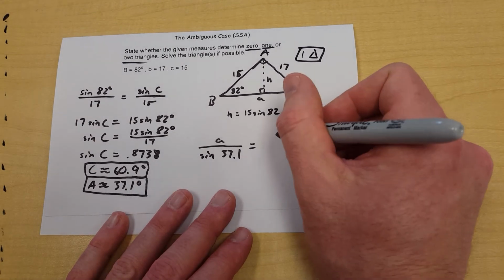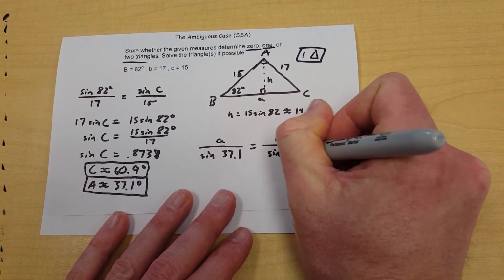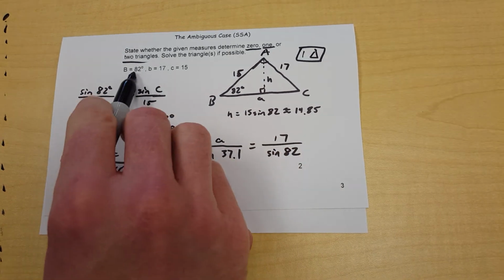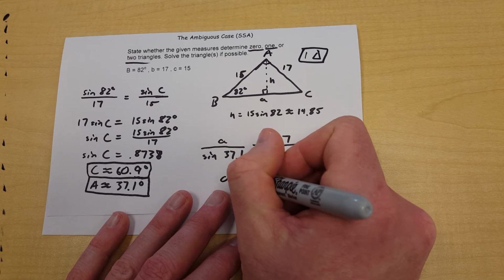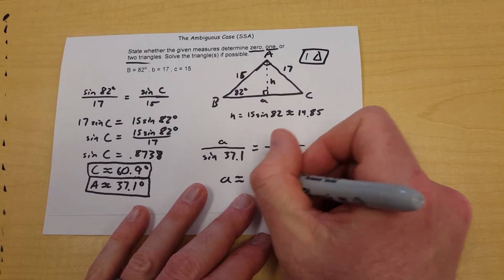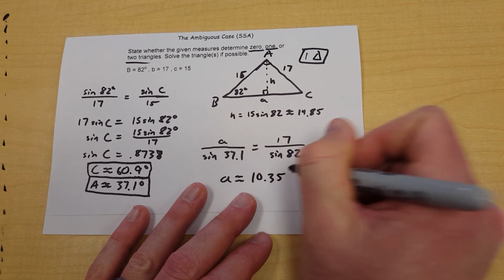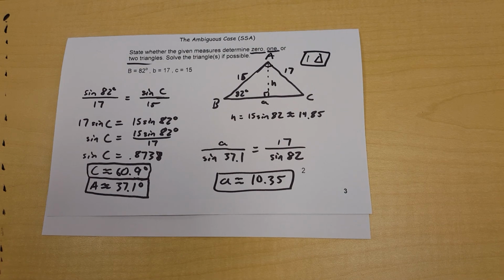5 5 SSA 1 triangle Example